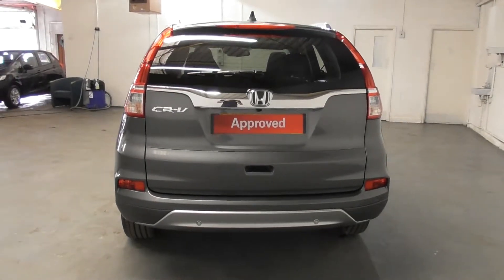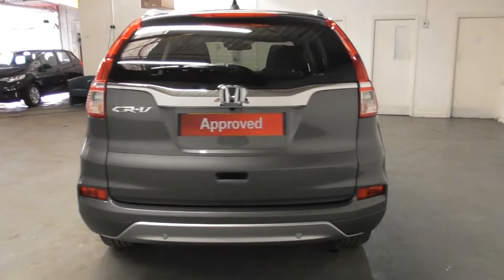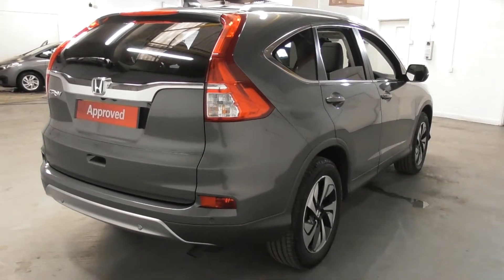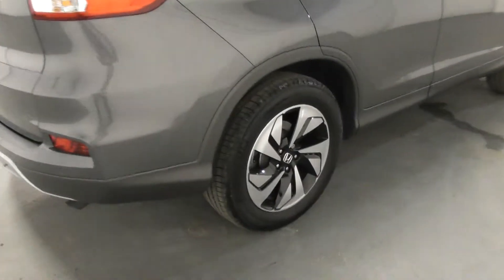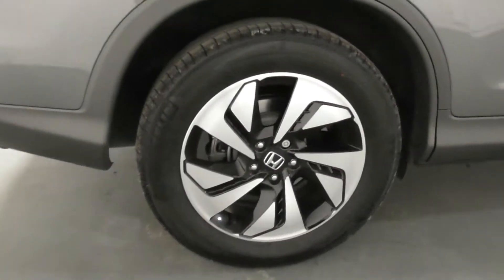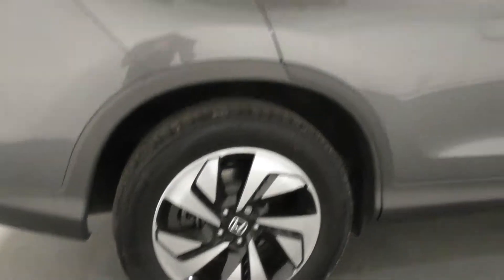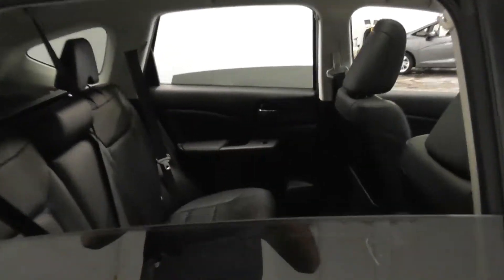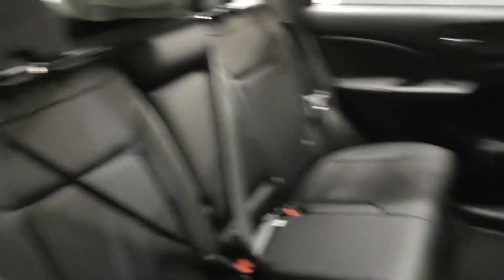Honda CR-V 2.0 EX finished in Polished Metal Metallic, video walkaround !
This is our 67 plated Honda CR-V 2.0 EX finished in Polished Metal Metallic which we have just offered for sale !